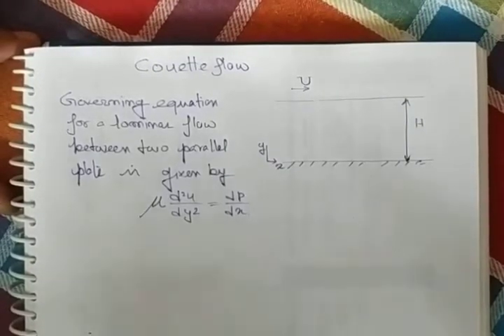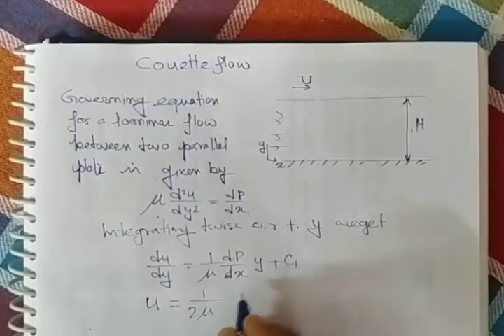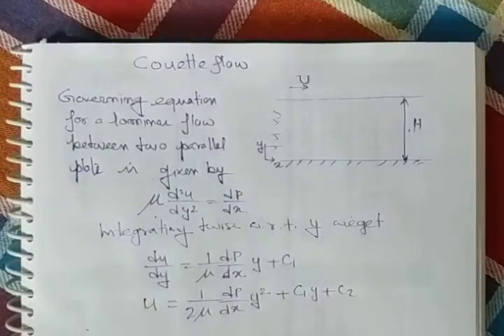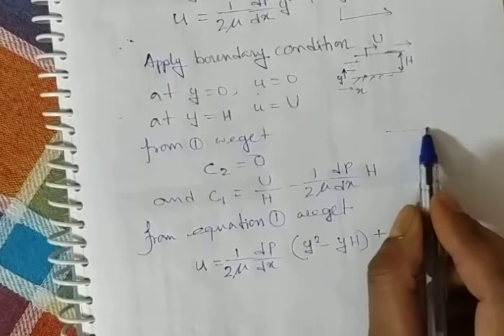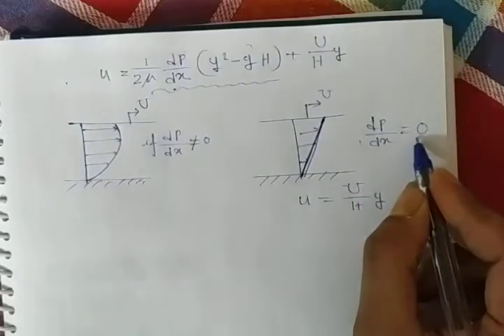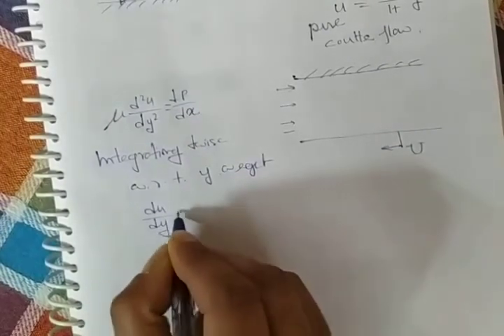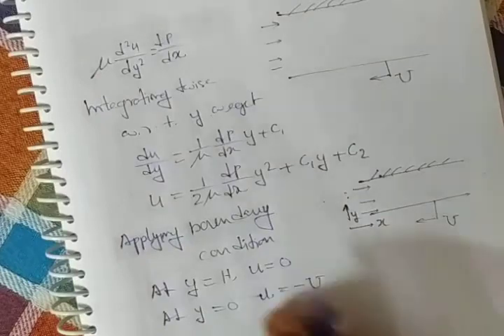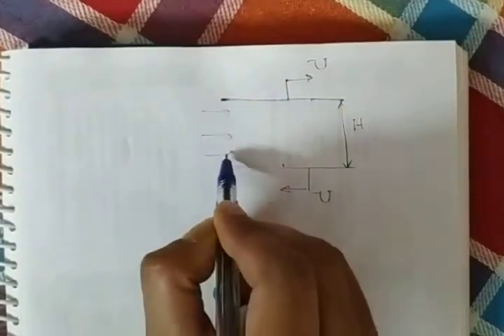Laminar Flow Couette flow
In this video, we discuss about Couette flow
1. If upper plate is moving with uniform velocity along direction of fluid flow and lower plate is fixed.
2. If lower plate is moving with uniform velocity along the opposite direction of the fluid flow and upper plate is fixed.